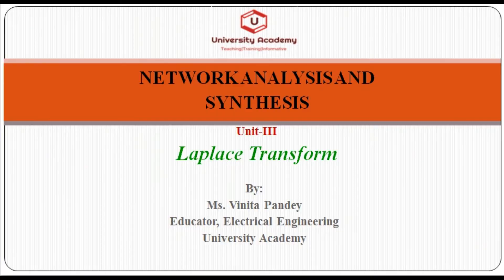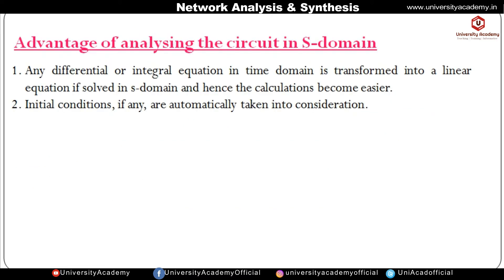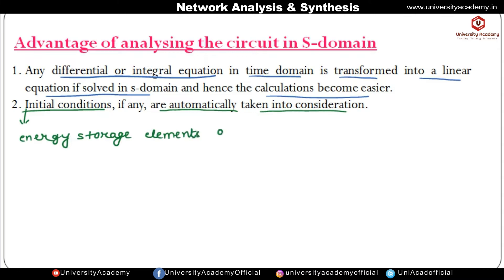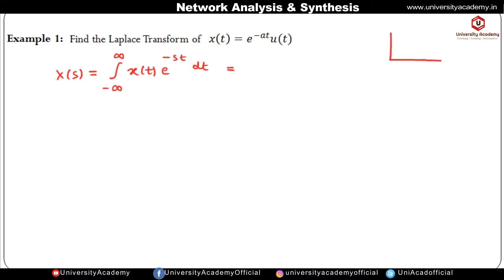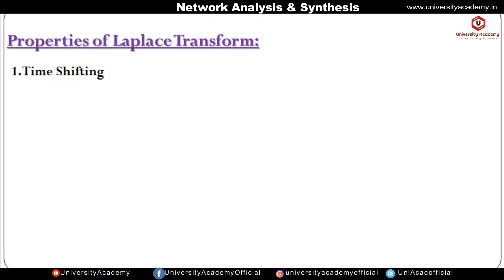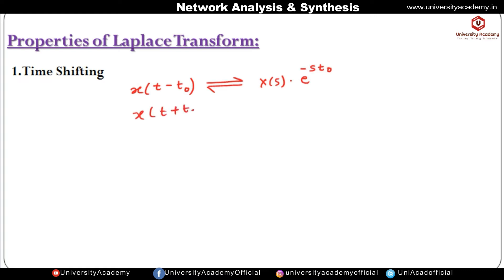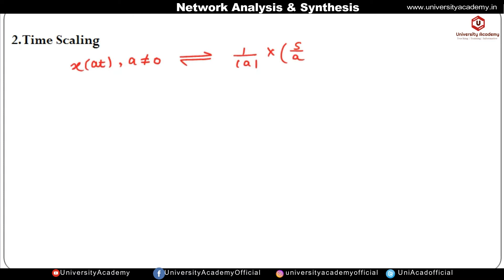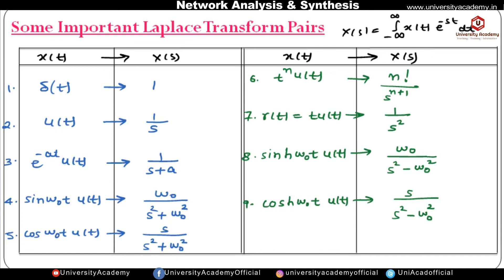NAS19 : Laplace Transform | Properties of Laplace Transform | Application of Laplace Transform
Topics: Graph Theory, AC Network Theorems, Transient Circuit Analysis, Network Functions, Network Functions.

Faculty: Vinita Pandey

University Academy is India’s first and largest platform for professional students of various streams that were started in 2017. University Academy comprises of a committed band of highly experienced faculties from various top universities or colleges of India.

This channel is providing the complete lecture series of the following Subjects/Programming Languages.

Programming Course

 My Gadgets for Video Recording
My TV
My Mic
My Laptop
My Tripod
My Mobile Cum Camera
My Earphone
My Smart Watch
My Lighting Set
My White Board
White Board Marker & Duster
Regards
University Academy